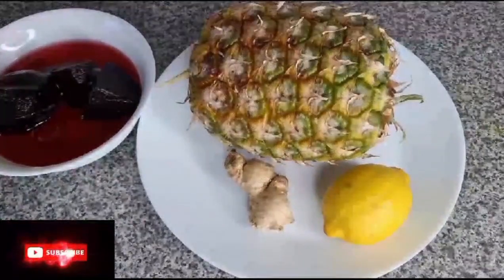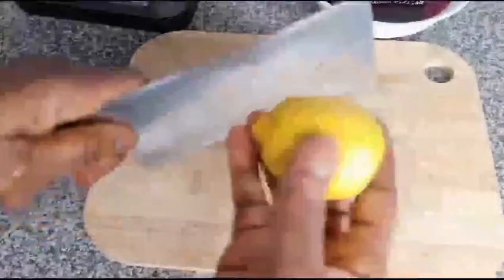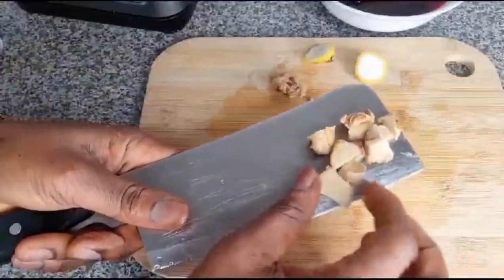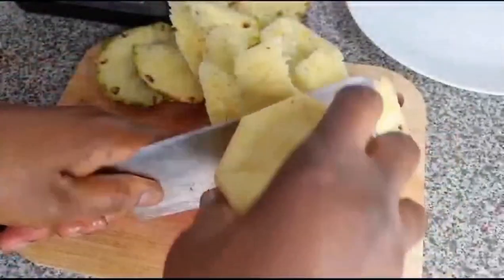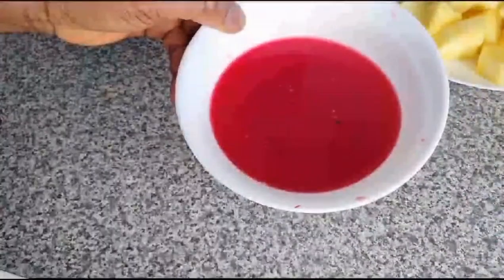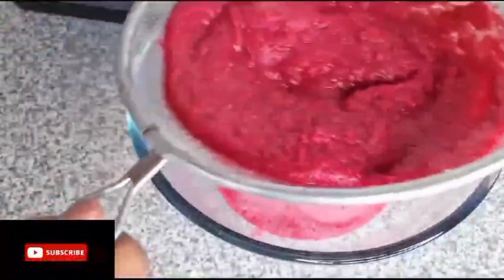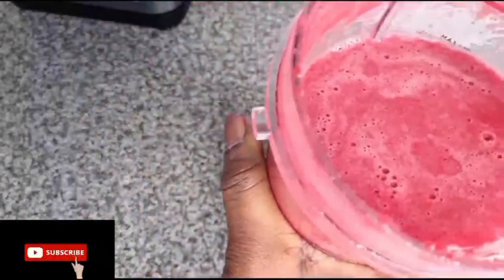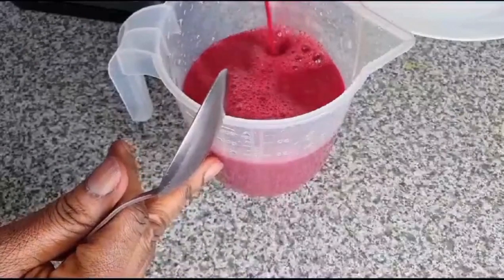The Healthiest Drink | How I Make Beetroot & Pineapple Drink .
Hello friends here I show you how I make beetroot and pineapple the best healthy drink.